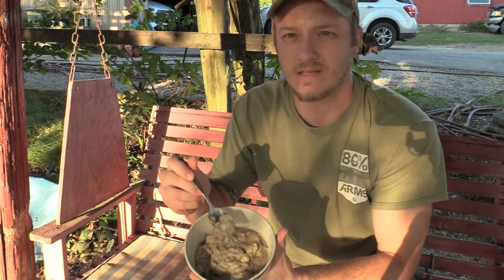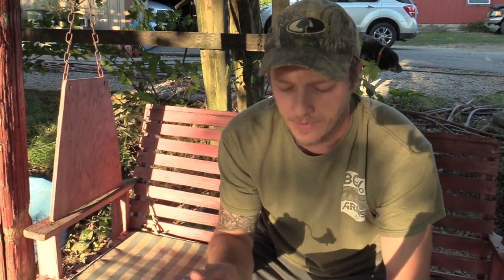Squirrel and Dumplings | Catch and Cook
Here is a classic Squirrel and Dumplings recipe. My mom and I got these squirrels while setting tree stands and trimming shooting lanes for the upcoming archery season.